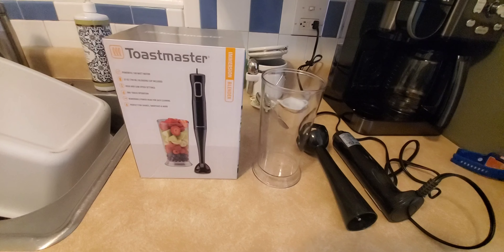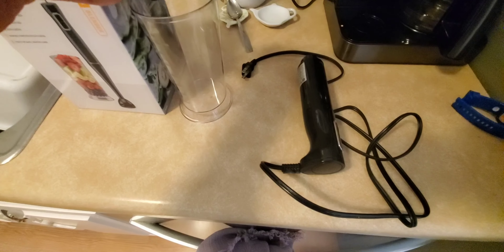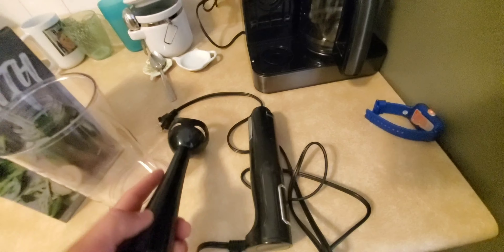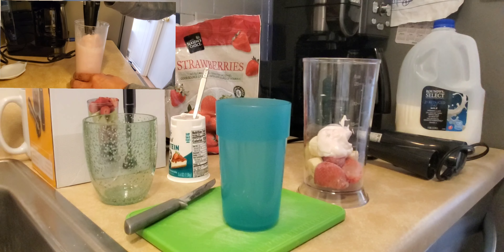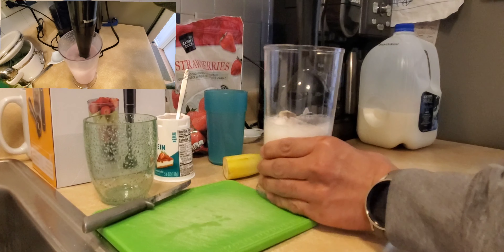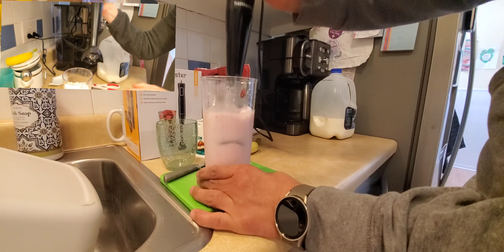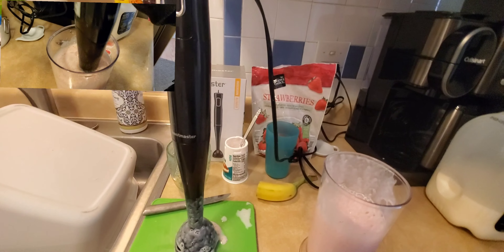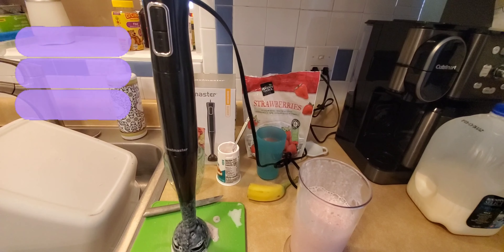Toastmaster Immersion Handheld Blender, Demo and Product Review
If you liked this video and the product.